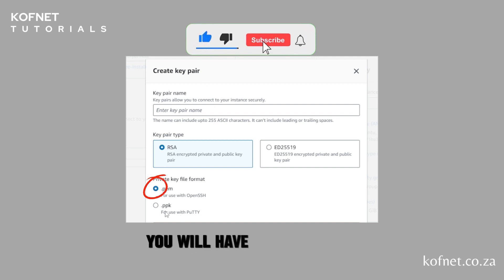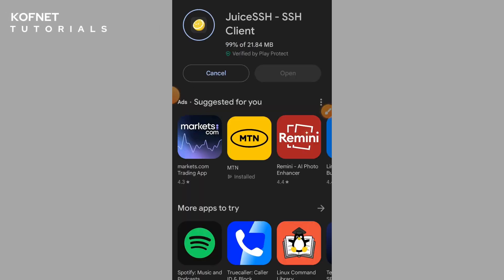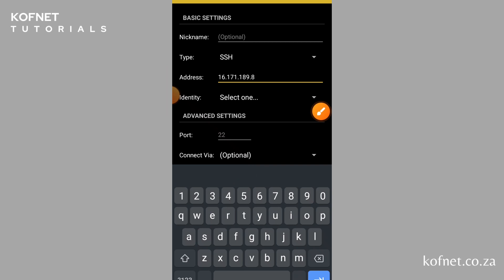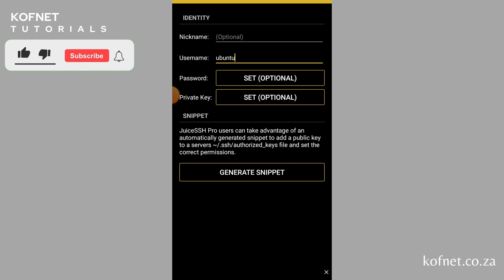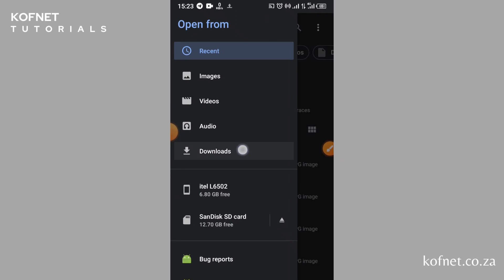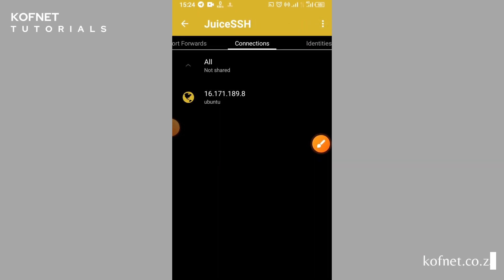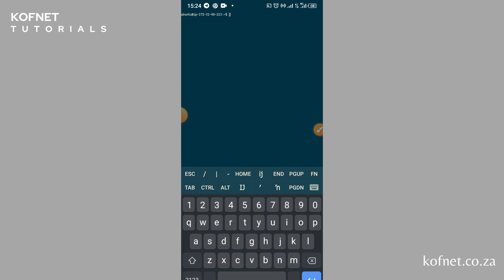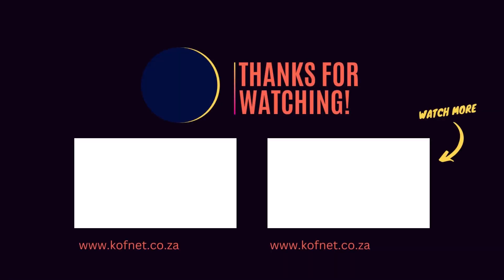how to connect to your vps with your phone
aws free-tier account